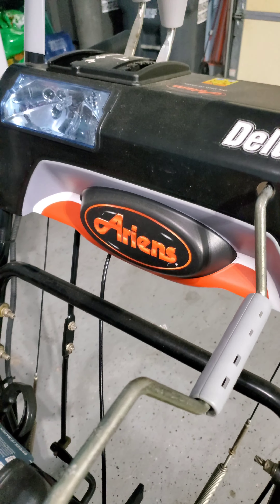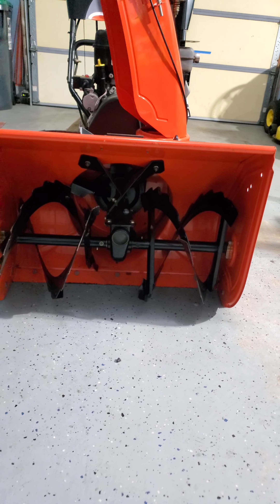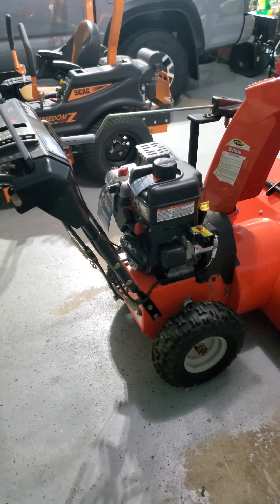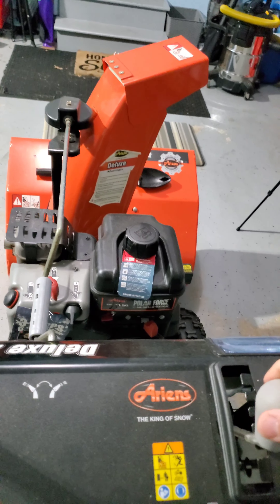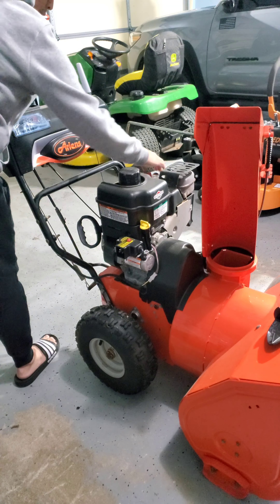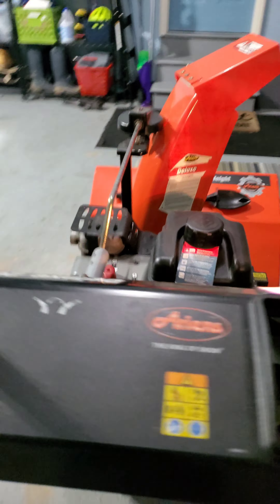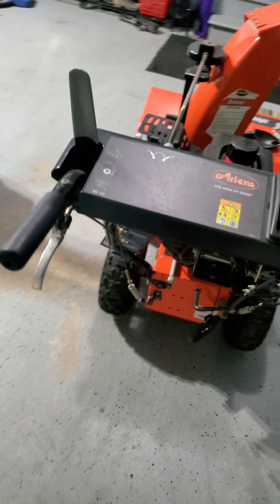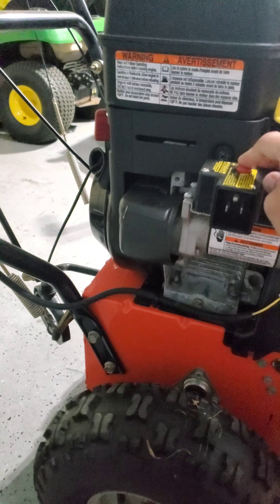The king of snow blowers